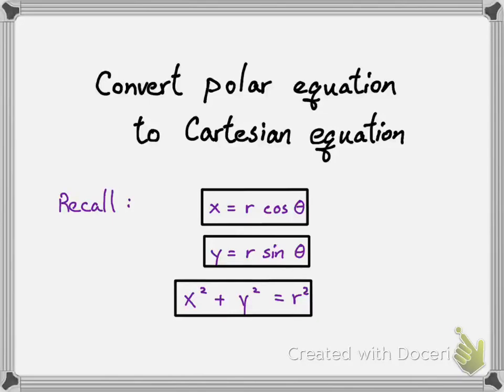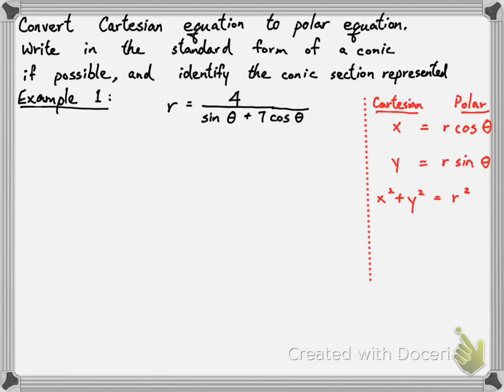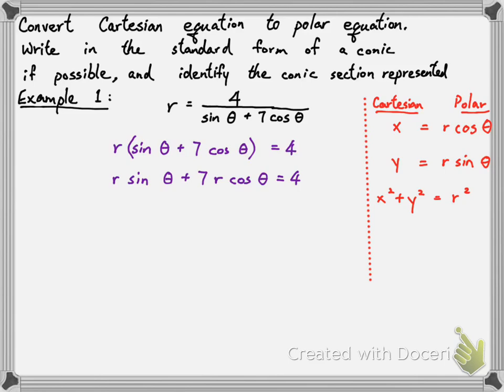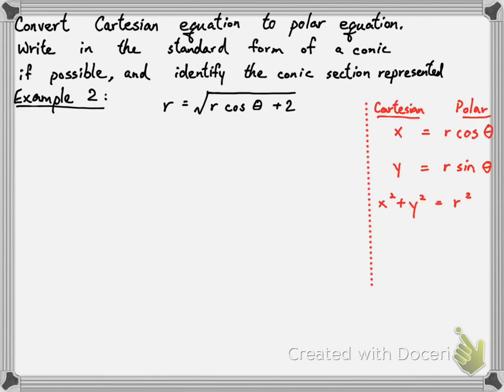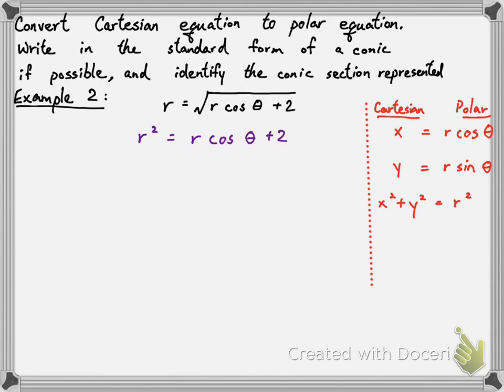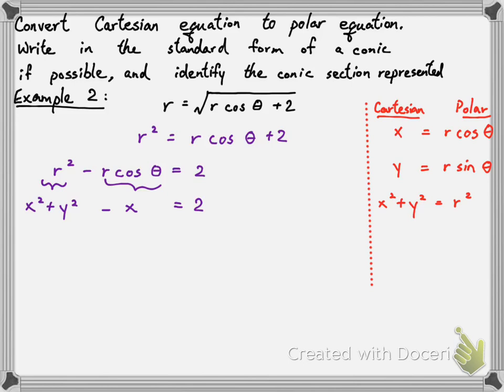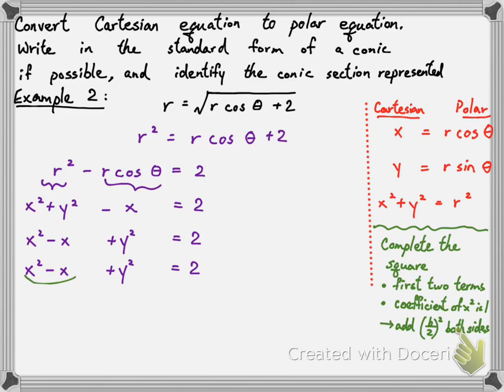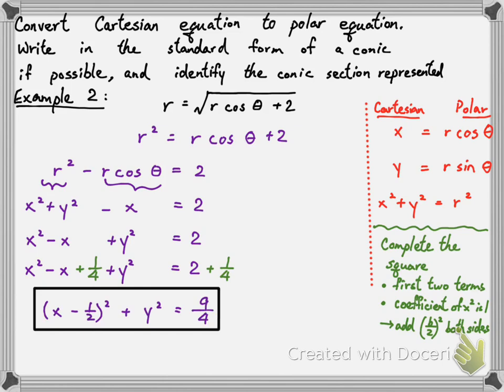Convert from polar equation to Cartesian equation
Learn how to convert from polar equation to Cartesian equation.